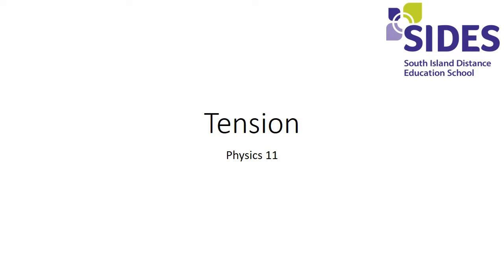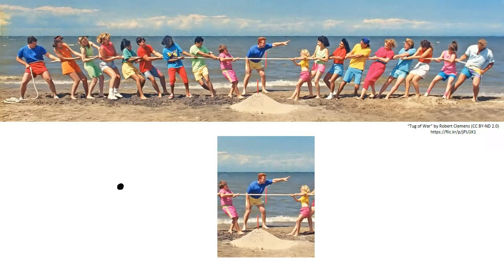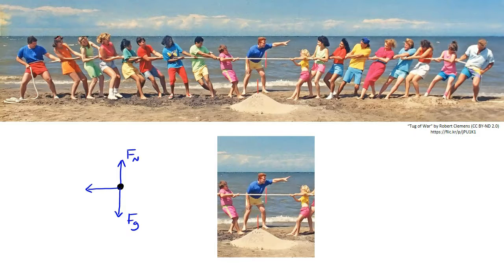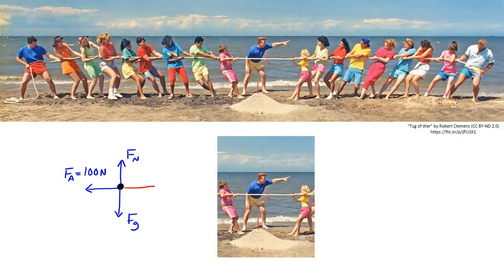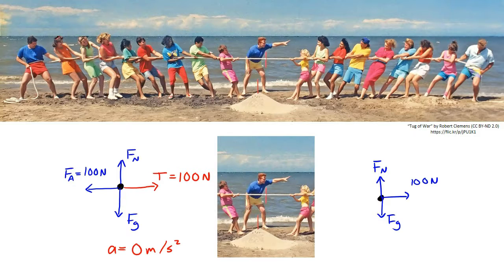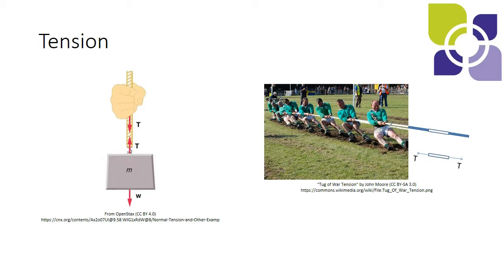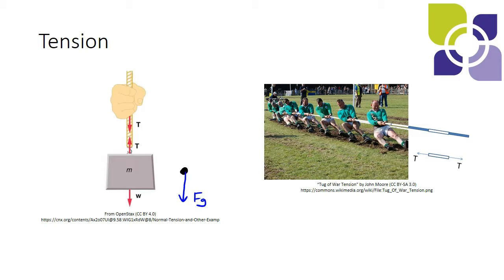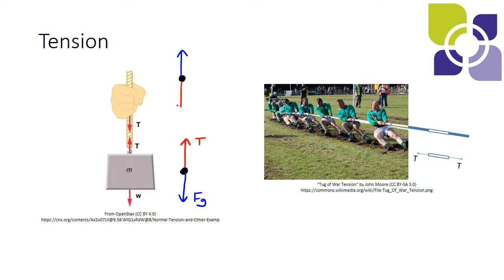Introduction to Tension